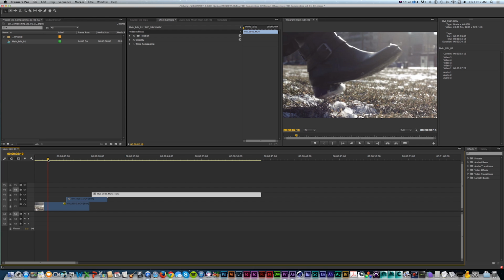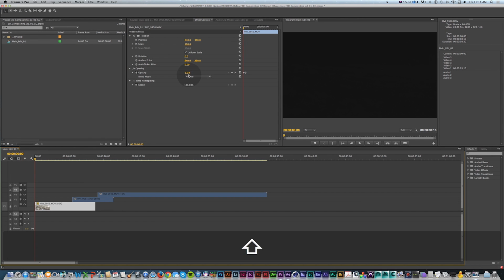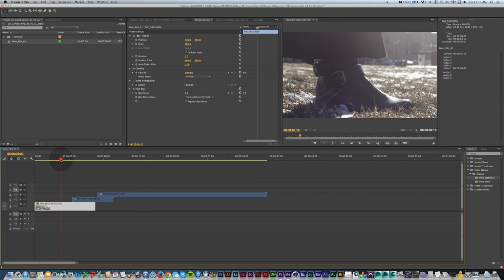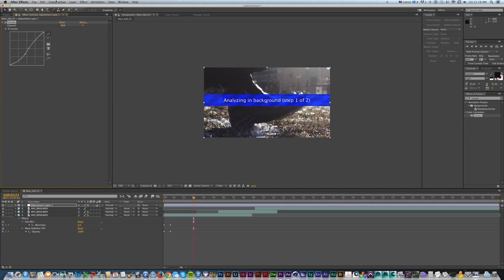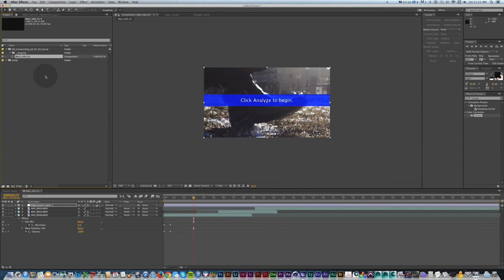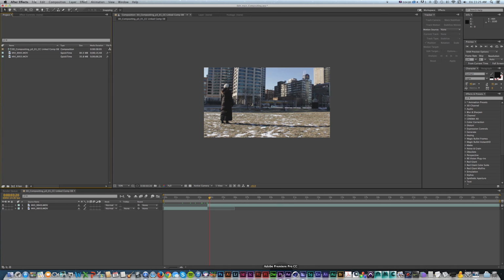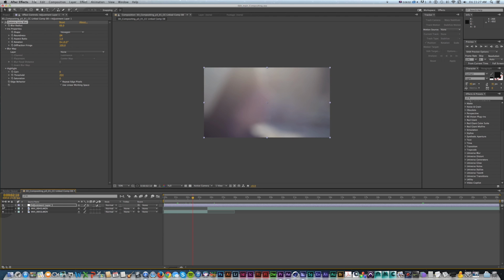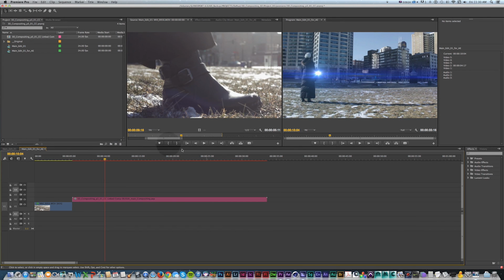How to Send & Link Premiere & After Effects Projects (Adobe AE & Premiere tutorial) - Sean Frangella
In this Premiere Pro and After Effects tutorial, learn workflow tips on sending edited footage from Premiere to After Effects for Compositing, by using project import options and dynamic link connections between the two applications. Great tutorial for beginners and experts alike.

When you know the dynamic link tricks for working between Adobe Premiere Pro and After effects, the two programs interface well.

Check out the Top 5 Features of Element 3D V2 for After Effects!